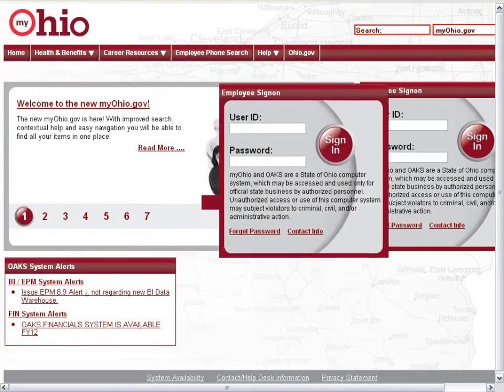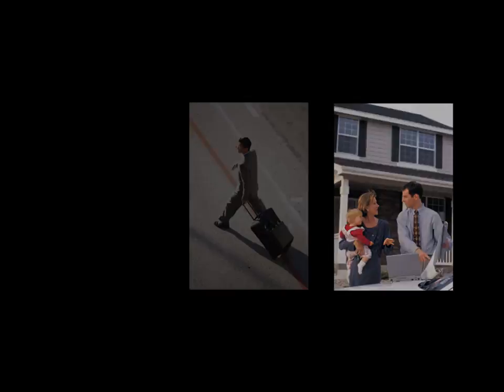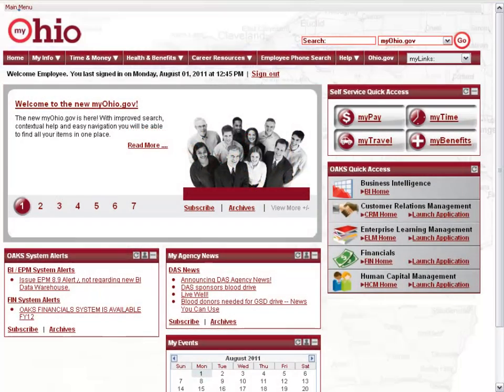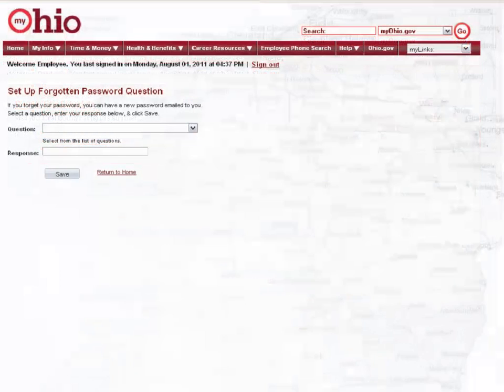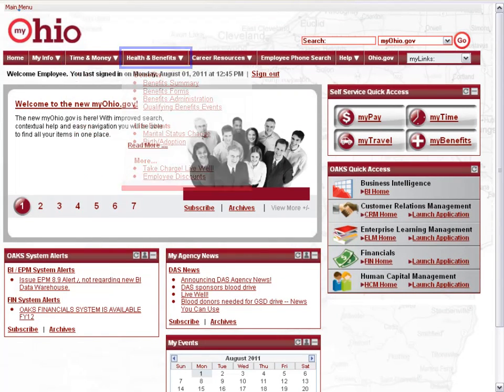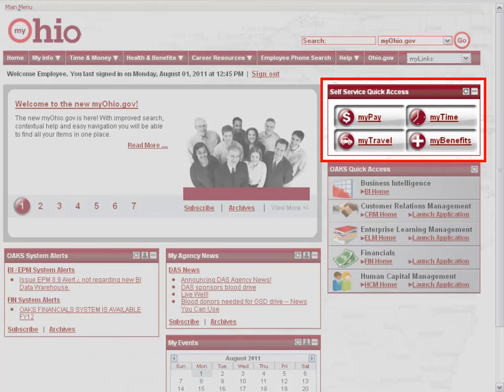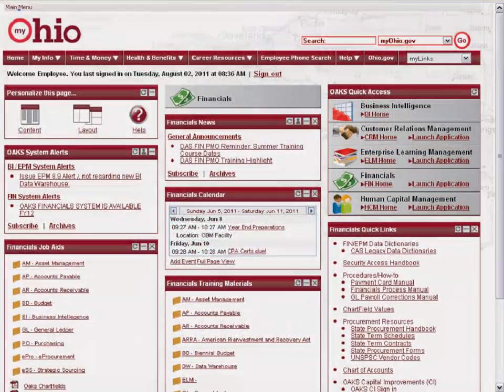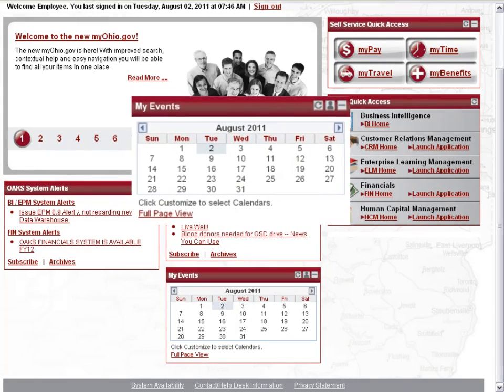myOhio.gov features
Video featuring several of the services available through myOhio.gov - a new web portal for State of Ohio Employees